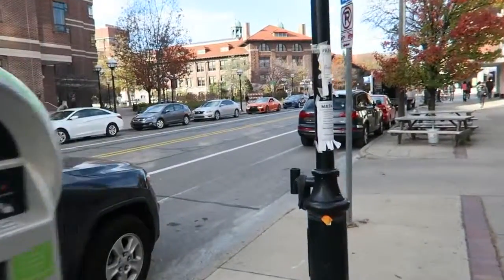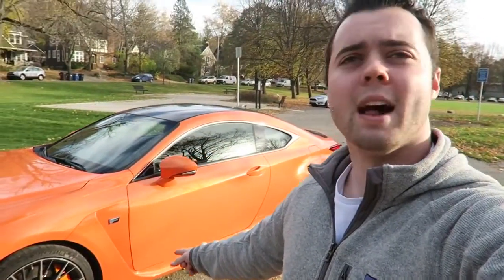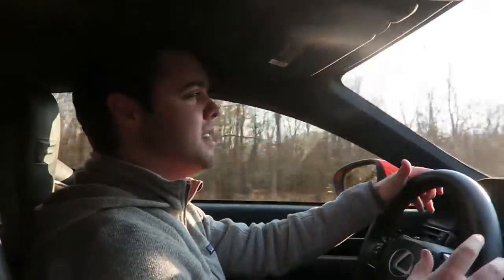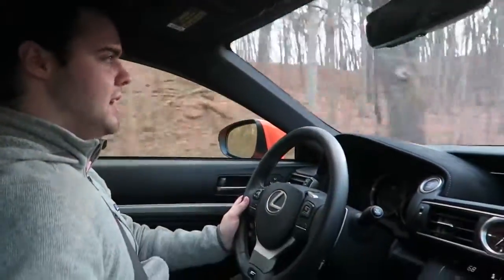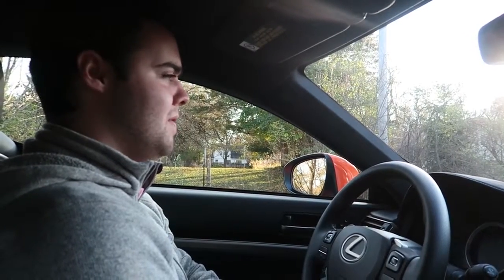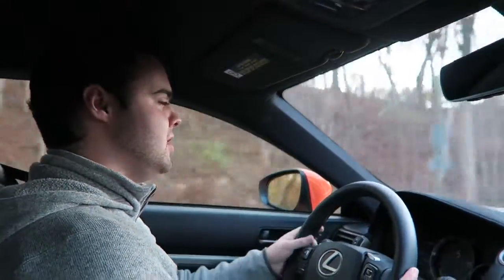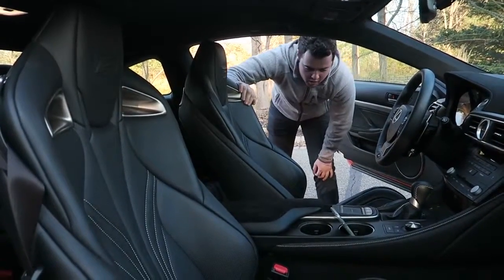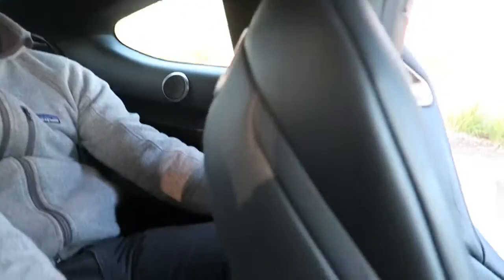LIEFERUNG EINES LEXUS RCF lamborghini ferrari bmw mercedes porsche bugatti audi